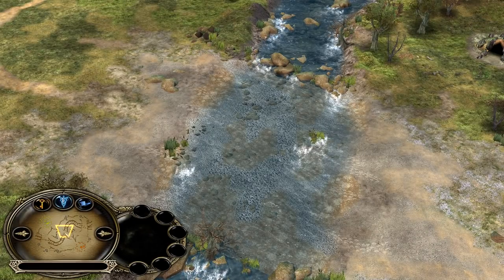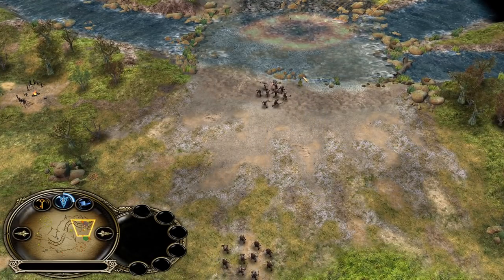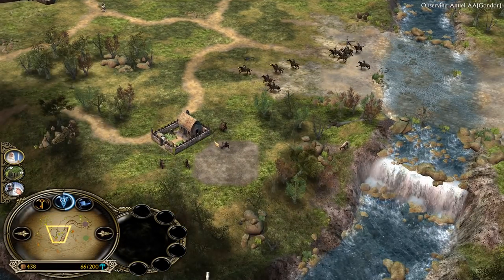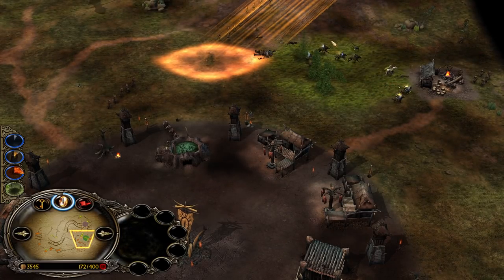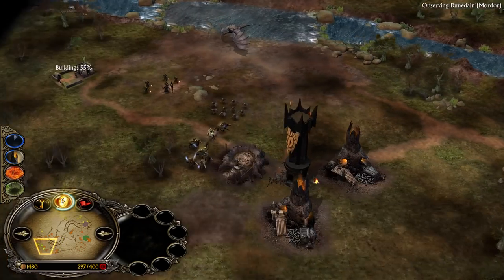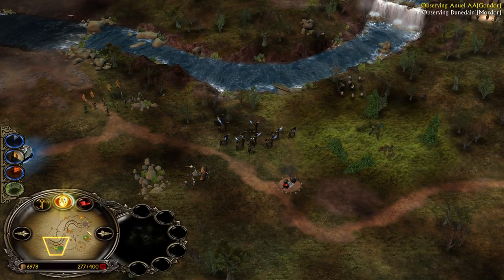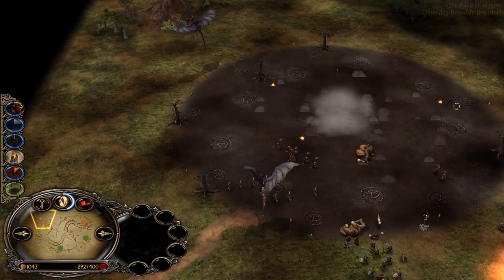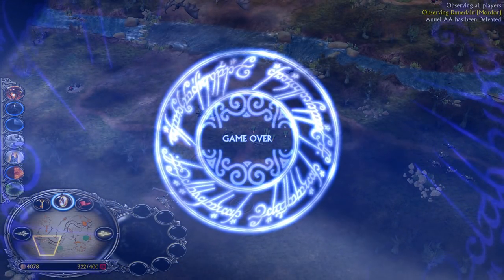This Playstyle Is What I Want To See! | Battle for Middle Earth